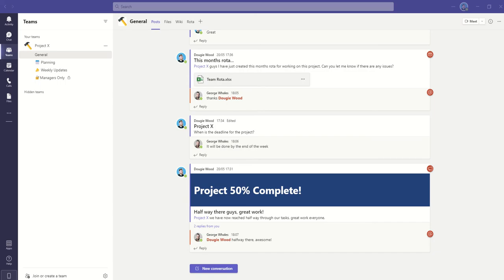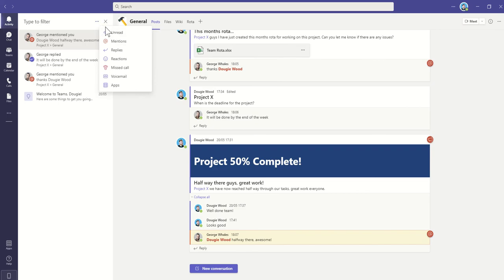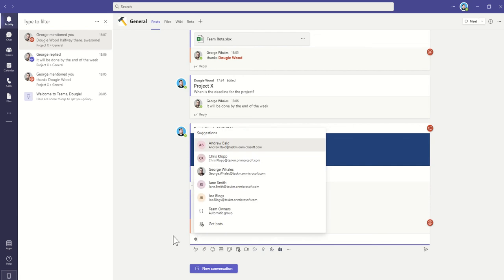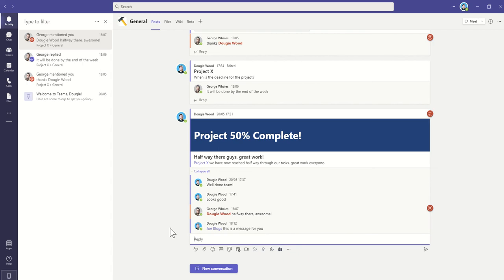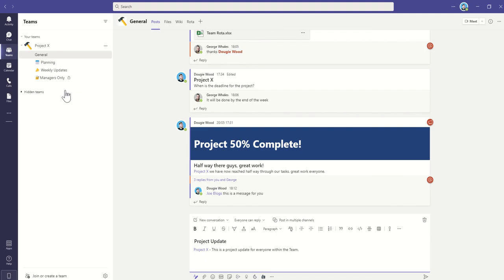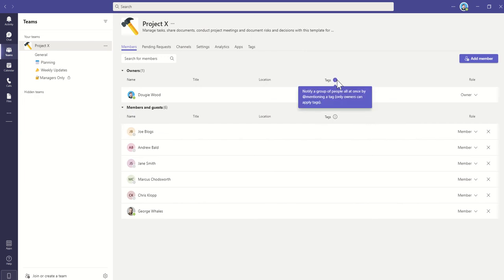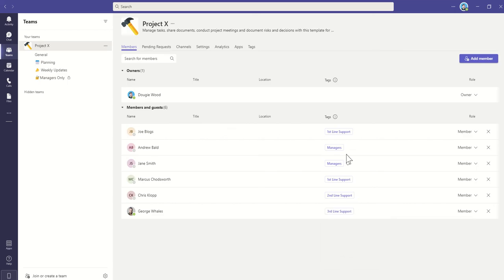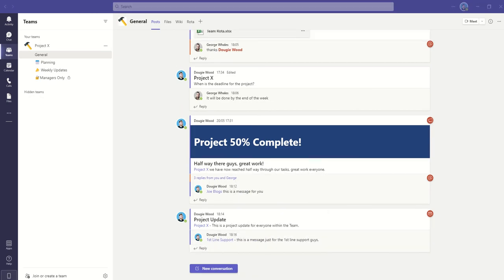Microsoft Teams: The MOST IMPORTANT Feature You’re Not Using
This video will demonstrate to you the best way to tag your colleagues within Microsoft Teams to get their attention.

There are a number of @ tags built into Microsoft Teams that you can use to get Team members attention.

However, you can also create your own custom tags for tagging sub groups of colleagues within a Microsoft Team.

Watch this training video to understand the different options that you have for tagging colleagues.

I will also cover how notifications appear in Microsoft Teams as alerts when a user gets tagged in Microsoft Teams.